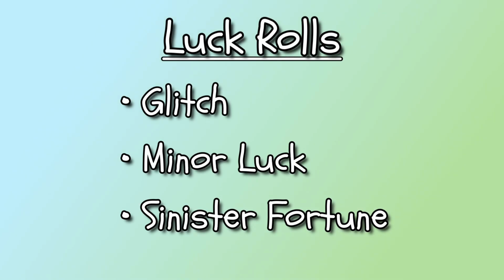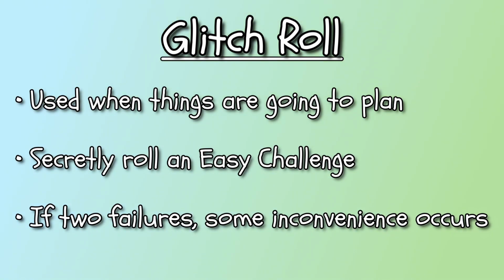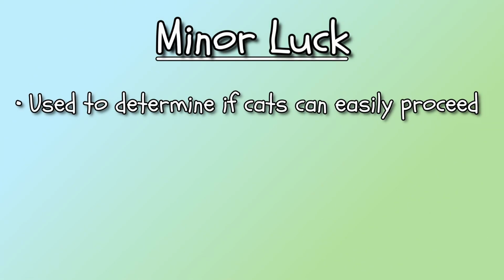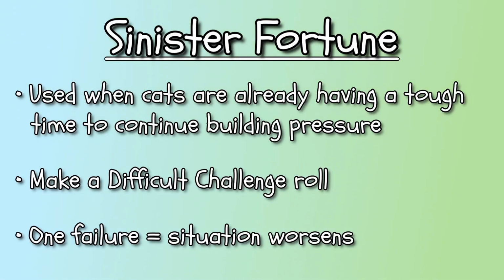How to Play Cats of Catthulhu - Cat Herder Tips (Part 8)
Welcome to our How To series for Cats of Catthulhu!